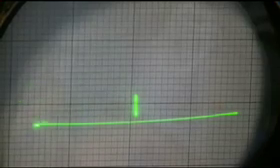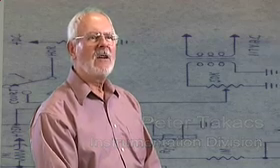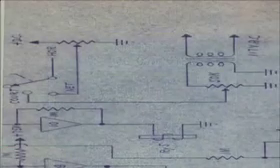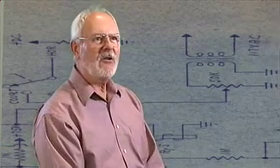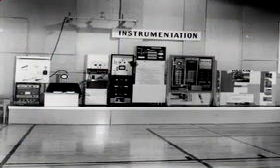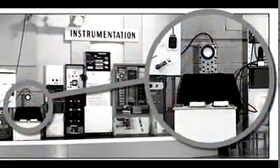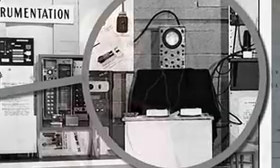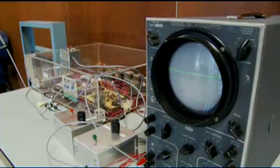Tennis For Two - Details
William (Willy) A. Higinbotham (October 25, 1910 - November 10, 1994), an American physicist, is credited with creating one of the first computer games, Tennis for Two. Like Pong, it is a portrait of a game of tennis or ping-pong, but featured very different game mechanics that have no resemblance to the later game. As the Head of the Instrumentation Division at Brookhaven National Laboratory, he created it on an oscilloscope in 1958, to entertain visitors during visitor days at the national laboratory.

Inventor: William (Willy) A. Higinbotham
Brookhaven National Laboratory: Peter Takacs